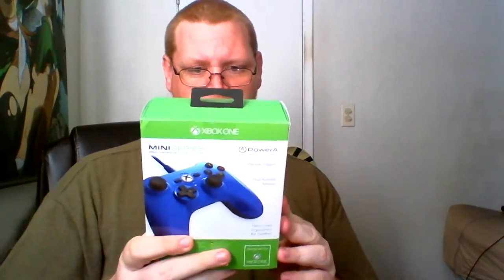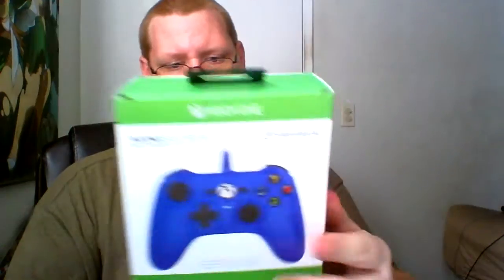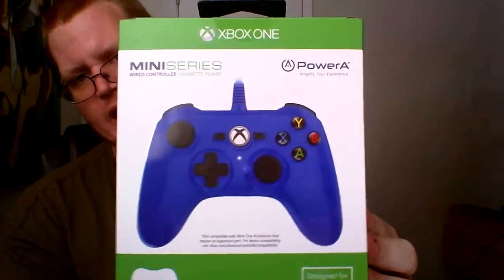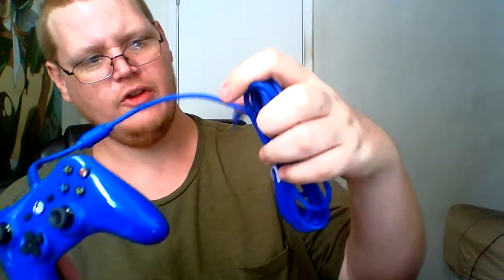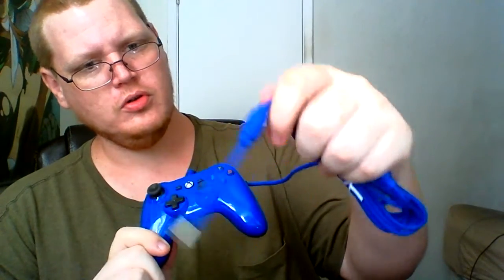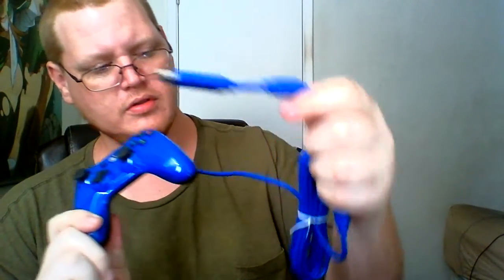mini series wired xbox one controller unboxing